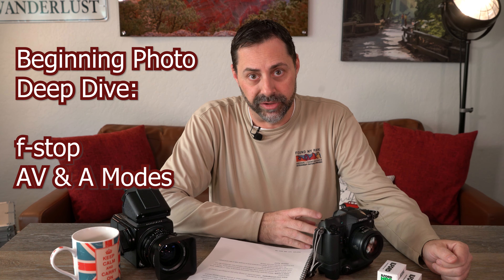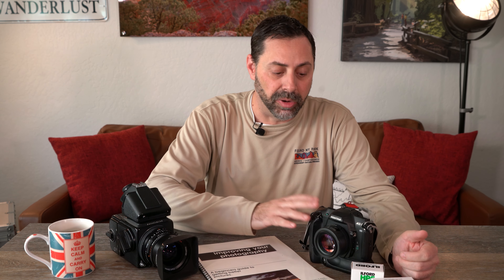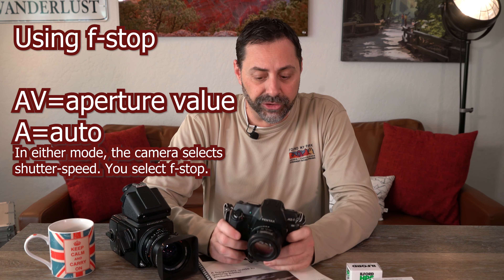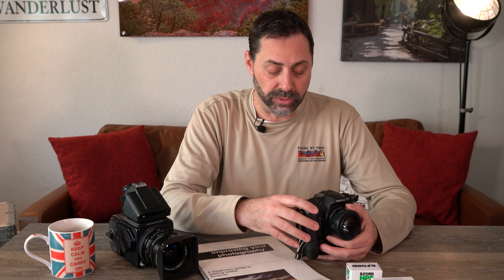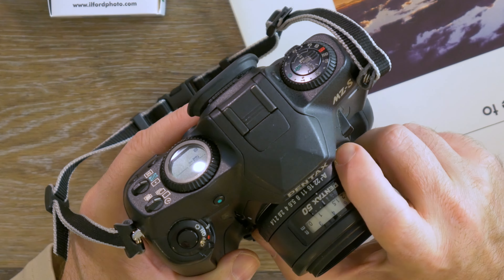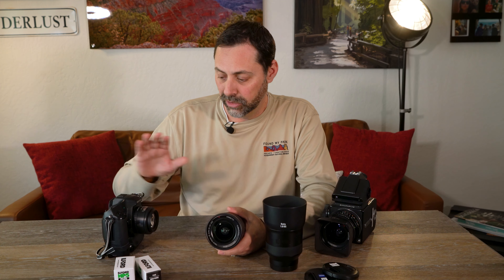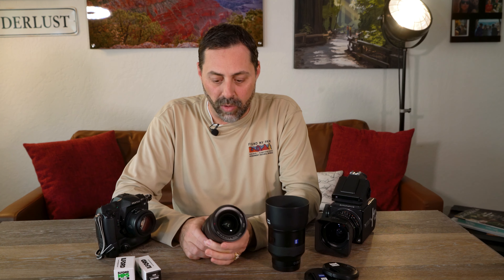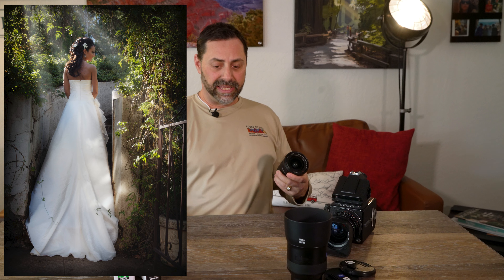How to use f-stop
Part 1, of a step-by-step photo class that I taught at my Camera store and also for 11 years as a photo teacher in a vocational school.
00:00 Introduction.
01:32 Using AV / A Mode for creative control.
05:40 How f-stop controls light.
10:26 How lens type affects depth of field.
13:47 Distance to subject will ALSO change your depth of field.
15:59 PRO TIP! How to check depth of field on a film camera.
18:13 Wrap up
19:21 Bloopers...